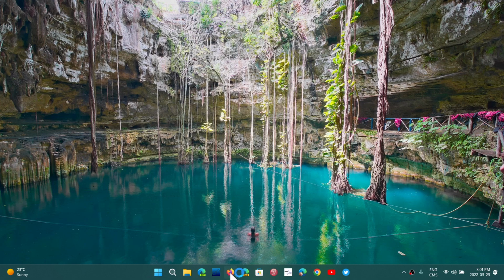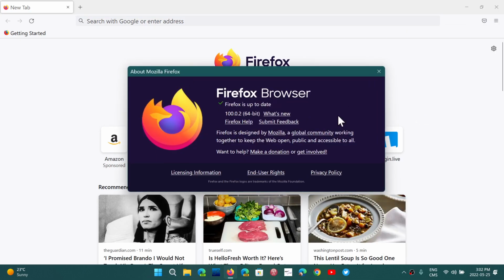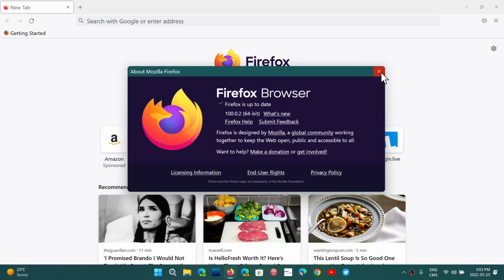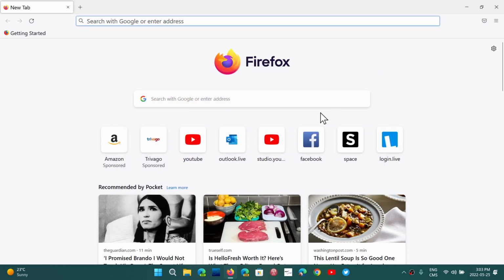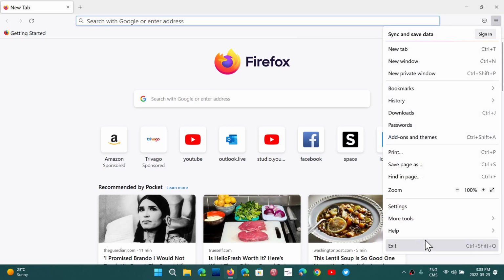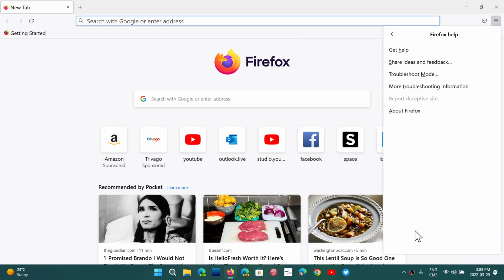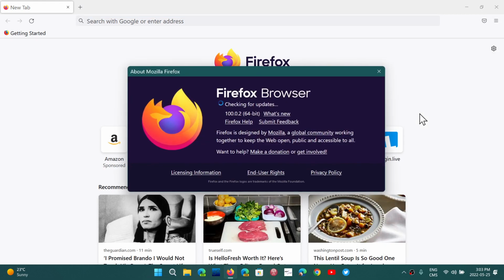IMPORTANT Firefox update fixes 3 critical security flaws discovered at Pawn2Own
Mozilla was quick at fixing these 3 security flaws and if you use Thunderbird , there are also security updates to apply